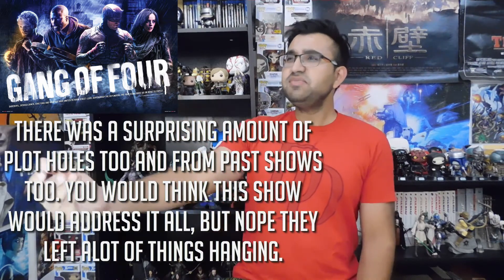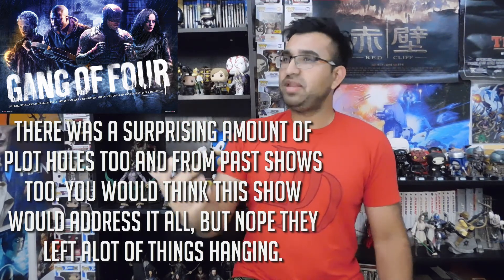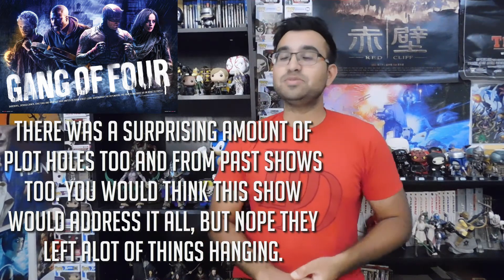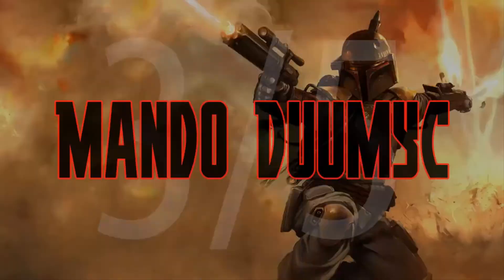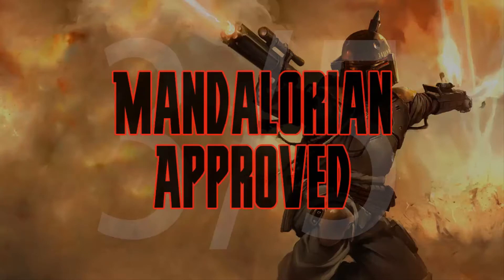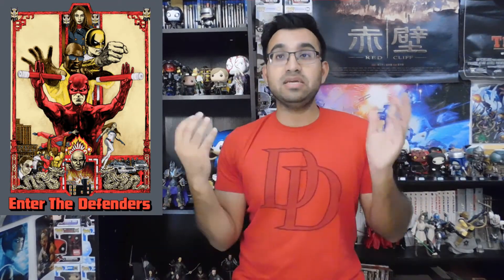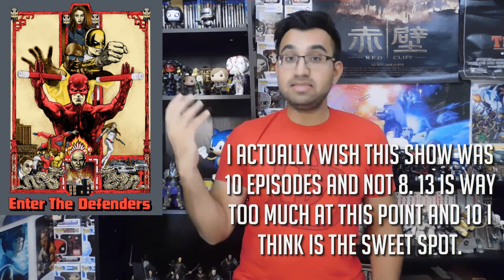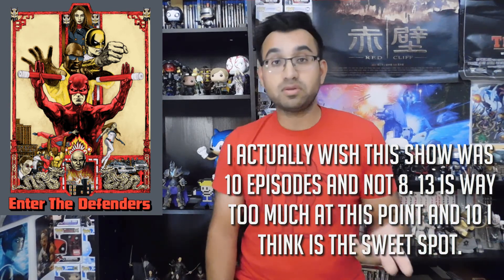Mandalorian Reviews: The Defenders Season 1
The Team is HERE! The Defenders Season 1 is out and its time you to hear my thoughts.